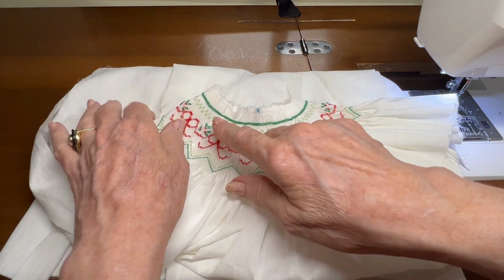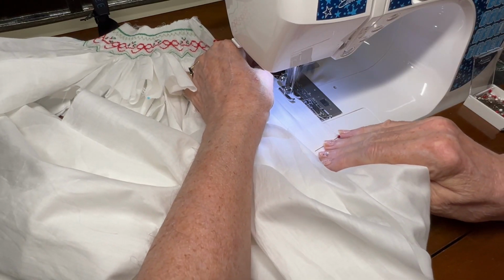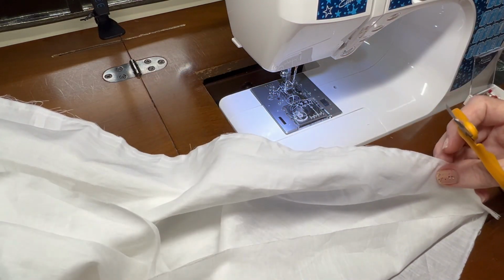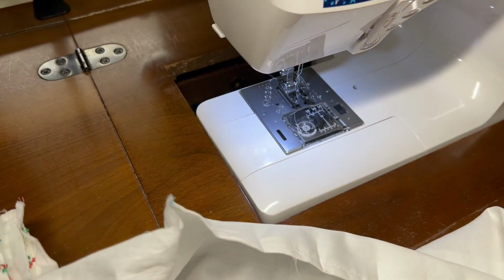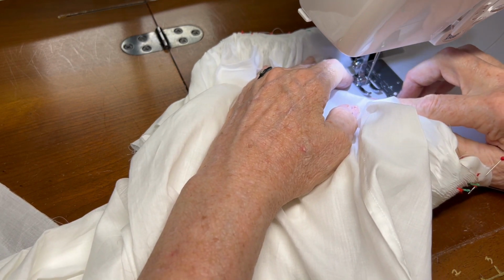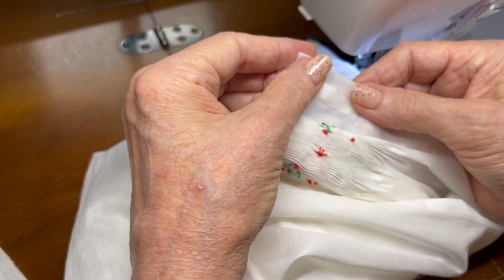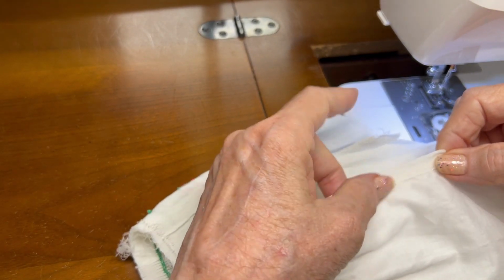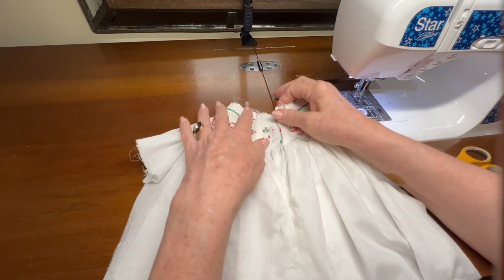Project 45 Video 4 A Christmas Bishop (Chery Williams Bishops & Bonnets)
Sewing the French seam on the back of the dress.  Creating the placket at the neck opening.  Rather than making one long video, the videos in this playlist are about making a smocked bishop dress using the pattern "Bishops & Bonnets" by Chery Williams.  I will show you the steps I go through and explain some of my processes and thoughts.  Let me inspire you to create your own heirloom garments!